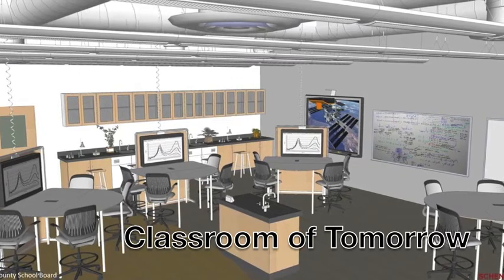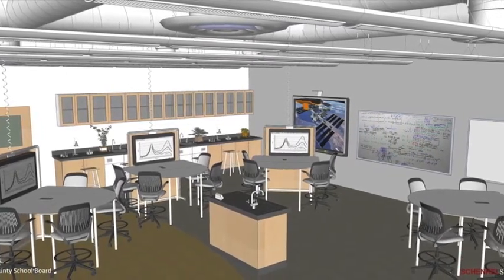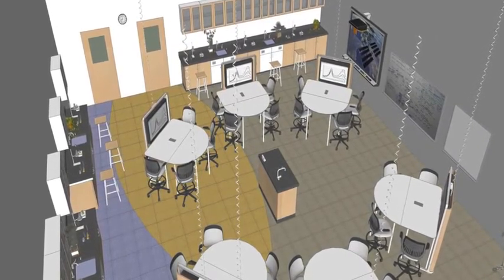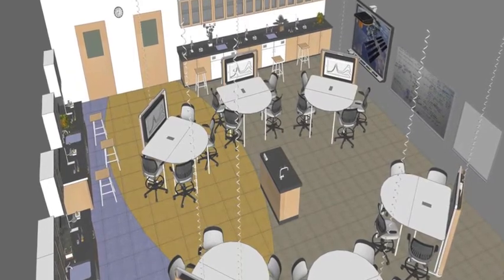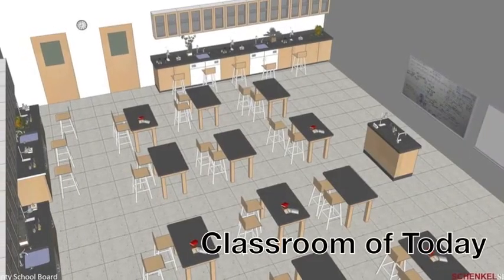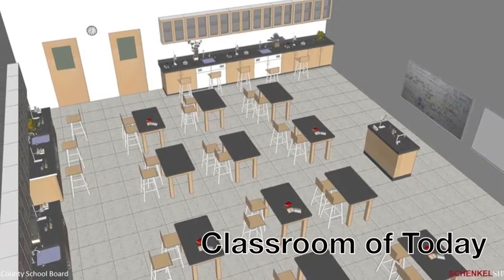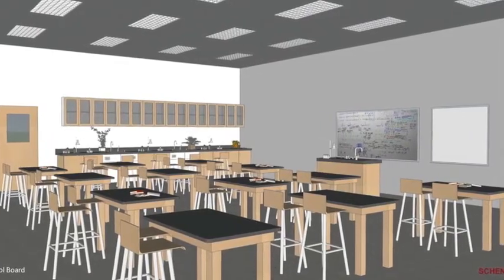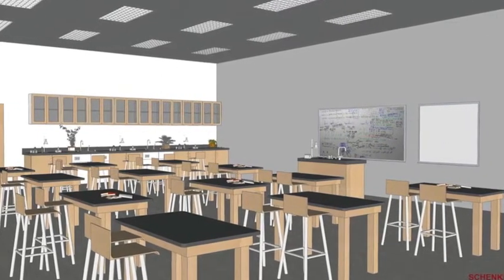How the Classroom of Tomorrow encourages learning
The Classroom of Tomorrow offers an ideal learning environment for students to explore science.